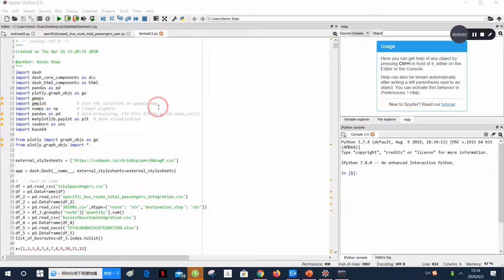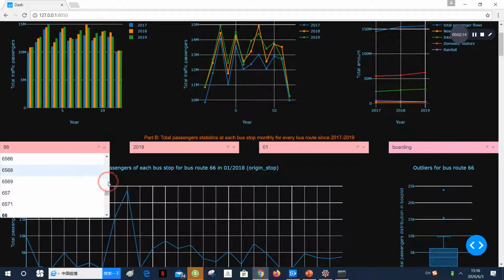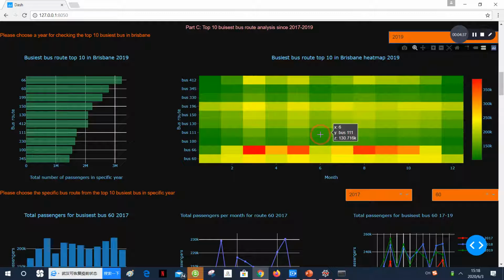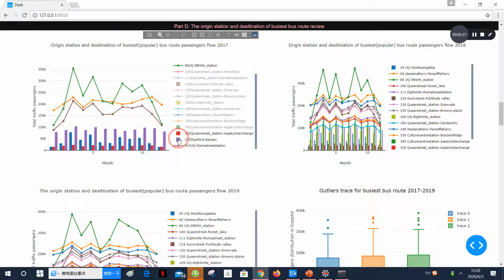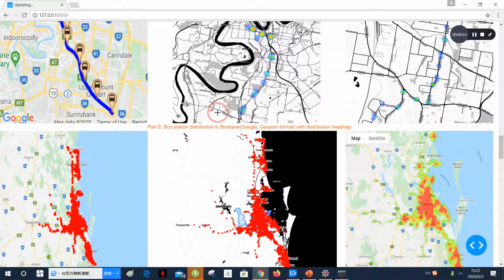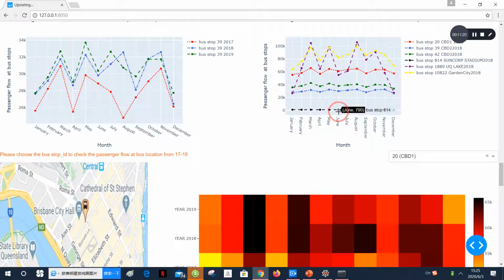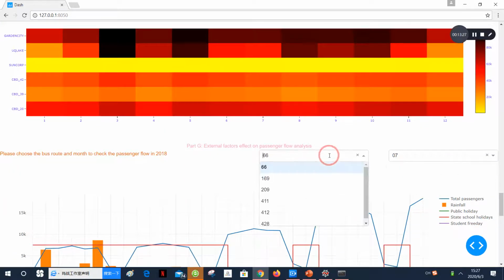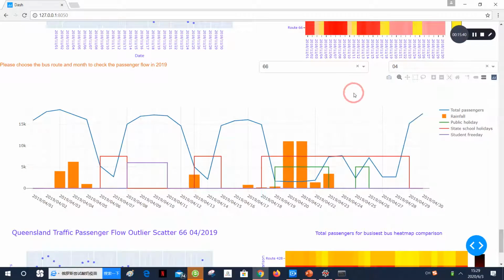2019-2020 Thesis Super Project - Traffic Flow Visualization - Chengjun Shao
The aim of this project is to create a graphical user interface in web browser for visualizing the traffic passenger flow data, which provided by the public transit agency, TransLink. The data is visualized in web application Dash in different graphical forms with interactive functionalities with users. The graphics that are used to visualize the traffic flow data are considered including line charts, scatter plots, box plots, heatmaps and map heatmaps. The interactivity with users could be realized through setting the drop-down menus, zooming in and out of the images, setting the selecting criteria, automatic search of outliers, automatic filtering of the busiest bus routes and bus stops etc... In addition, the trend and characteristics of the Queensland traffic flow are also need to be investigated with relevant external factors that may affect passenger flow such as rainfall, public holidays, school holidays, tourists, sports and festival events.